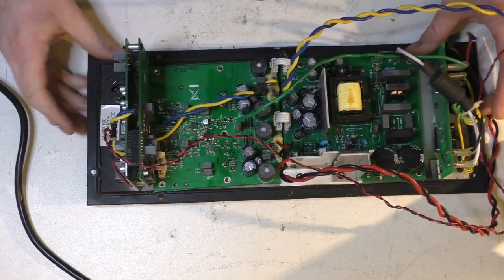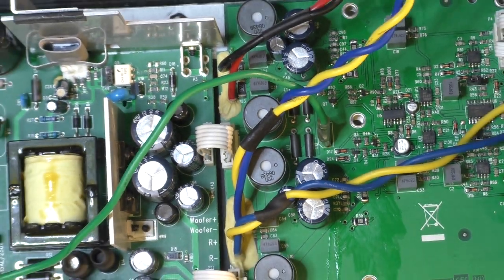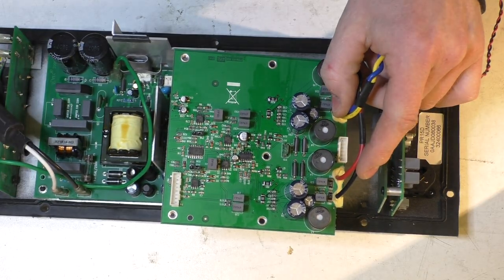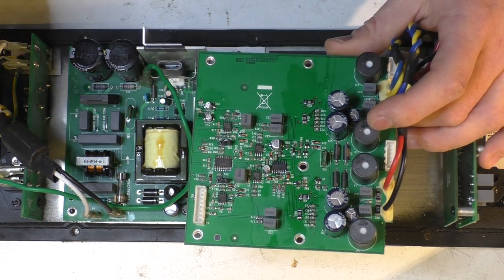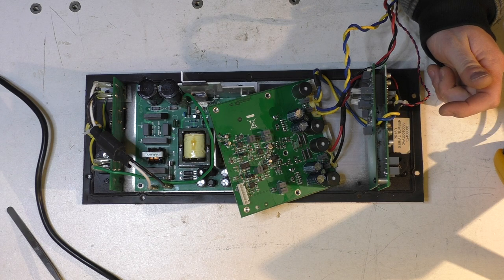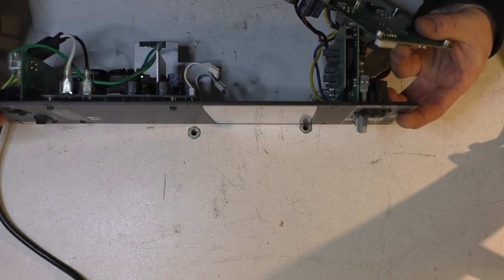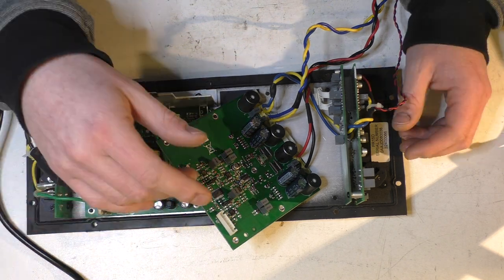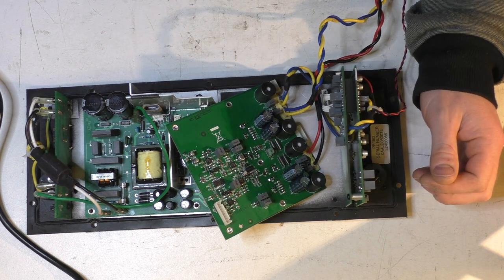Peavey PR15D Repair - Powered PA Speaker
Got this one healthy again!
So many fused and shorted parts.
Some good old fun!